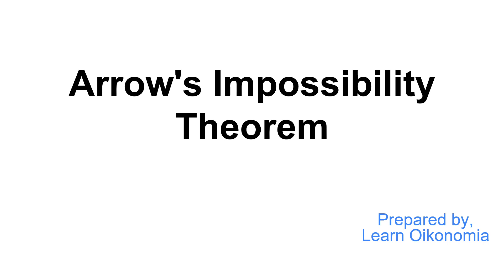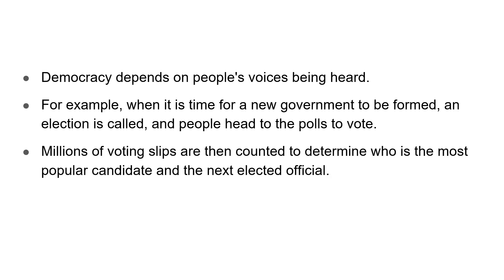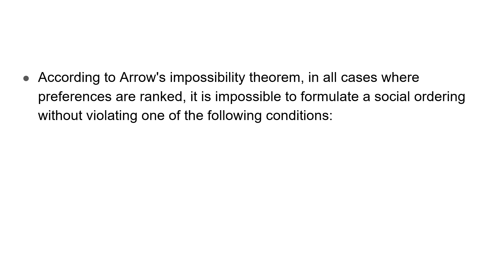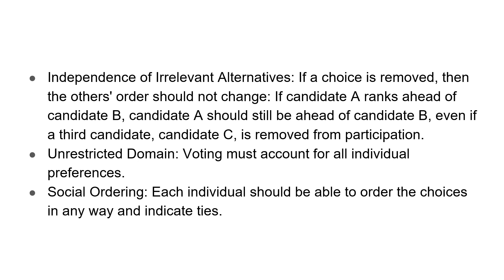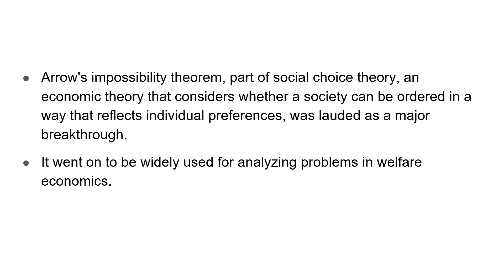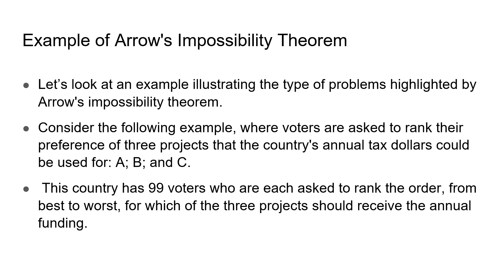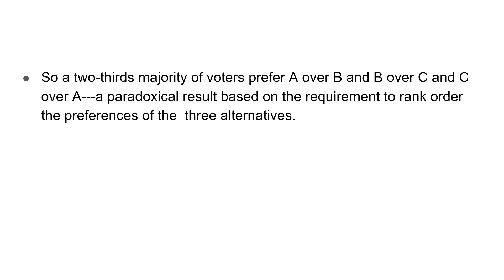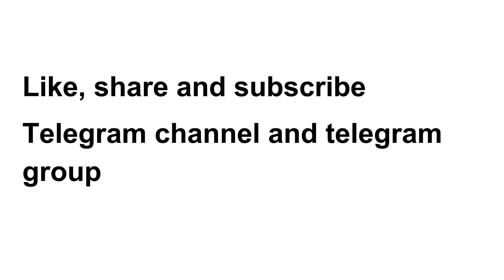Arrow's Impossibility Theorem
This video discusses Arrow's Impossibility Theorem
Arrow's impossibility theorem, the general possibility theorem or Arrow's paradox is an impossibility theorem in social choice theory that states that when voters have three or more distinct alternatives (options), no ranked voting electoral system can convert the ranked preferences of individuals into a community-wide ranking while also meeting the specified set of criteria: unrestricted domain, non-dictatorship, Pareto efficiency, and independence of irrelevant alternatives. The theorem is often cited in discussions of voting theory as it is further interpreted by the Gibbard–Satterthwaite theorem. The theorem is named after economist and Nobel laureate Kenneth Arrow, who demonstrated the theorem in his doctoral thesis and popularized it in his 1951 book Social Choice and Individual Values.